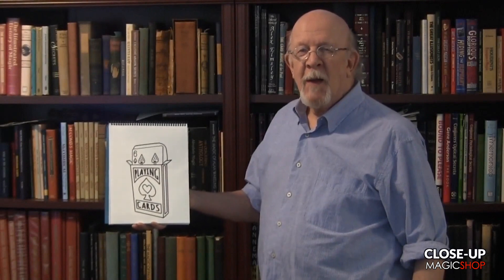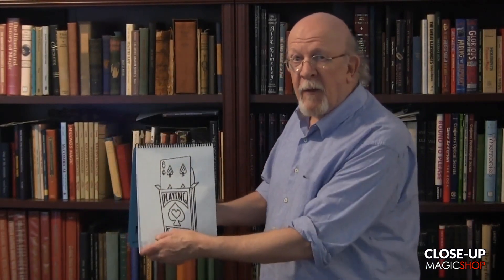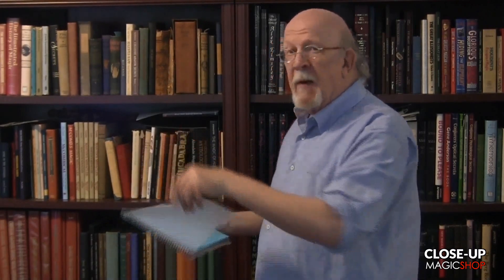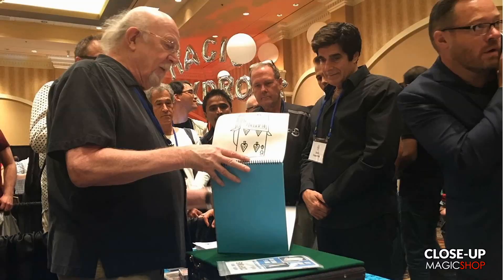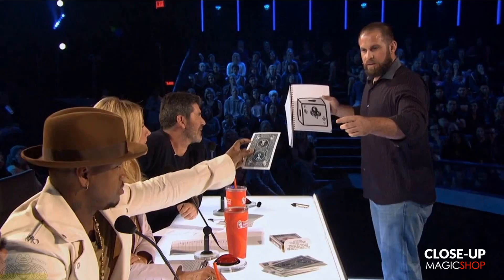Cardiographic Lite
Vídeo sobre: Cardiographic Lite